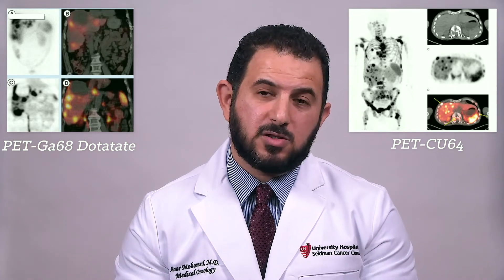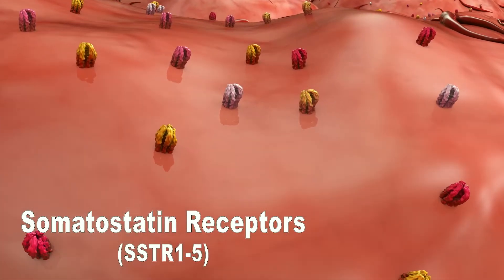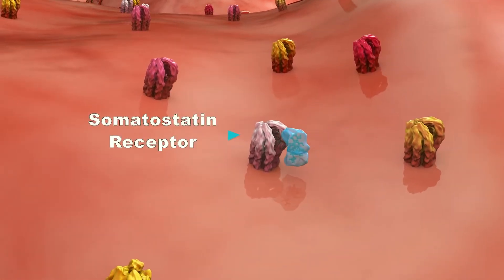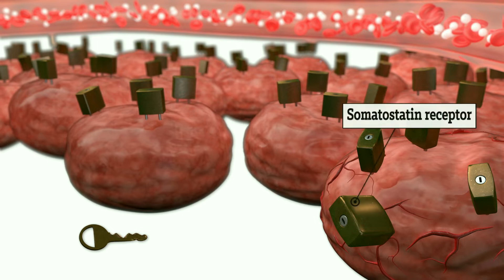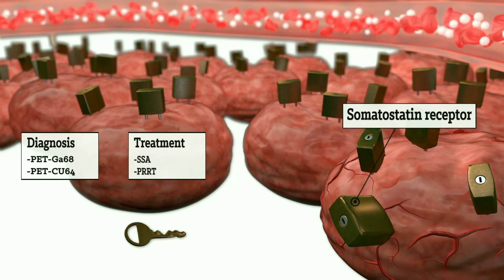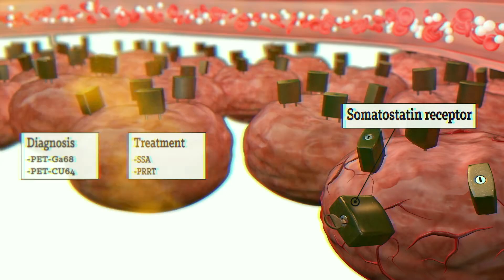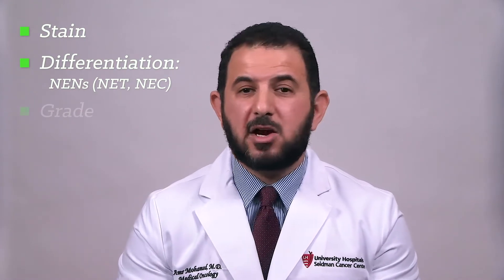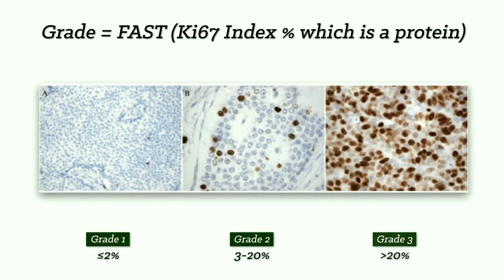Diagnosing Neuroendocrine Tumors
Amr Mohamed, MD, Director of the Neuroendocrine Tumor Program at University Hospitals Seidman Cancer Center, explains how neuroendocrine tumors are diagnosed through imaging and biopsy.